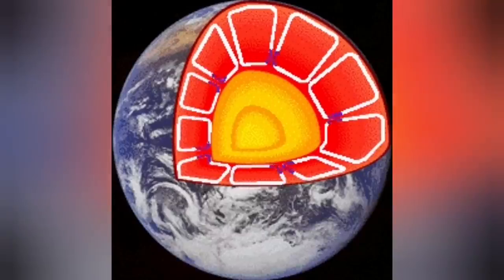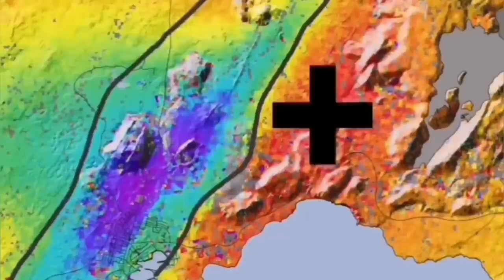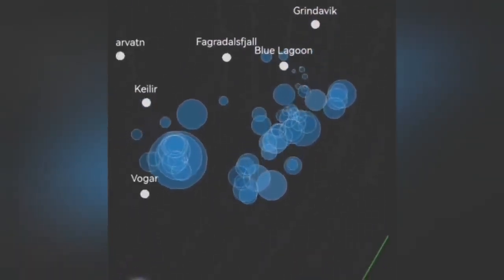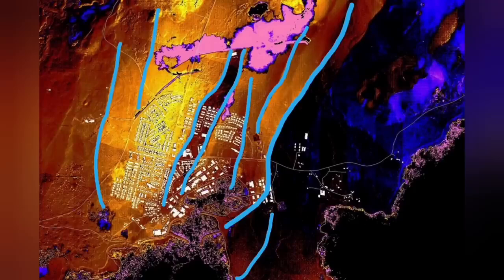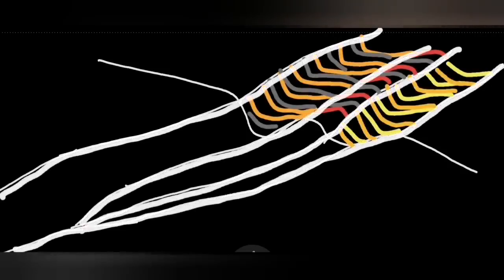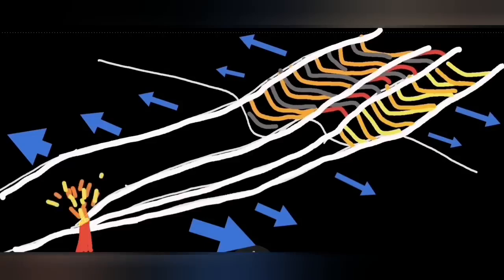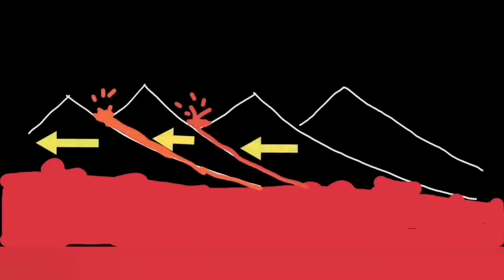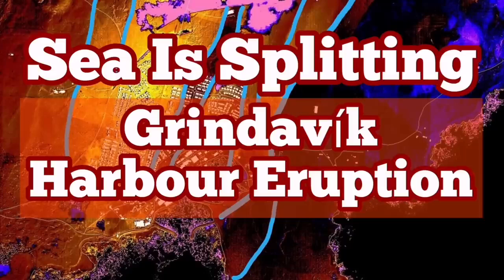Grindavík Harbour: Sea Splitting For Eruption, Iceland Svartsengi Fissure Volcano, Earthquake Depth